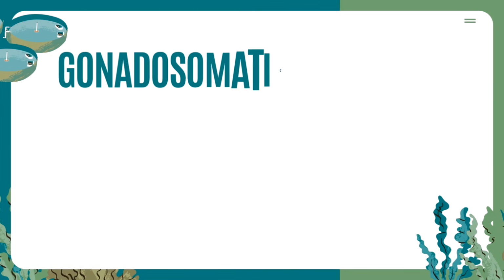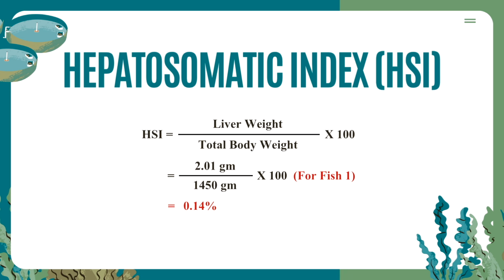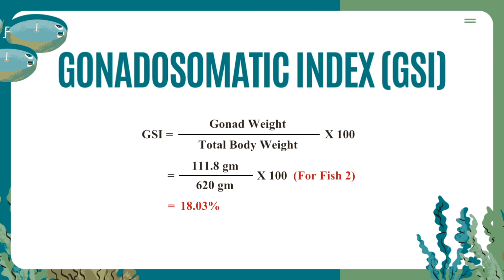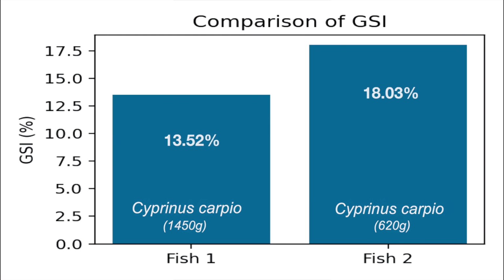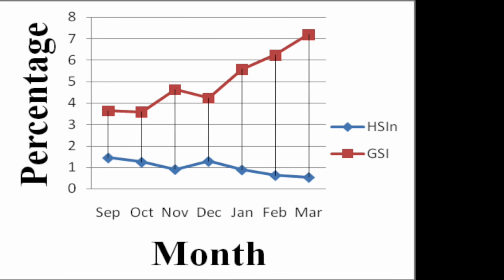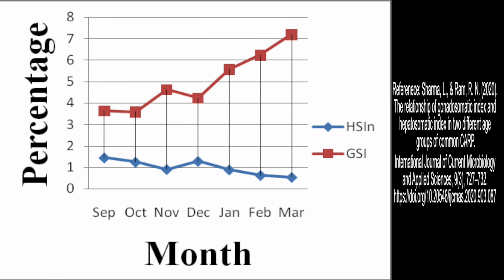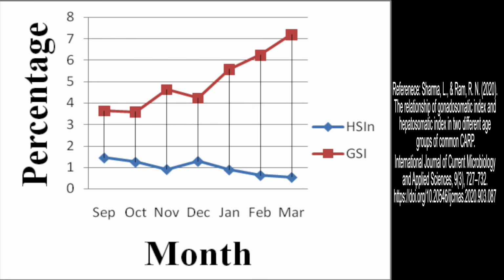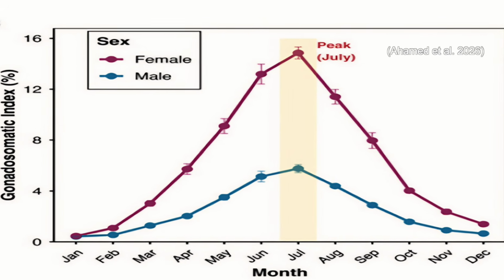Estimation of GSI & HSI of Common Carp (Cyprinus carpio) | Team Chitra | FIMS 17th Batch | NSTU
Estimation of GSI and HSI of Fish | Fish Population Dynamics and Stock Assessment | FIMS-17

This educational video presents the Estimation of Gonadosomatic Index (GSI) and Hepatosomatic Index (HSI) of Fish, two important biological indices used to assess reproductive status, energy reserves, and fish health.

This video was prepared as part of the Fish Population Dynamics and Stock Assessment Field/Lab Work.

Course: Fish Population Dynamics and Stock Assessment Field/Lab Work
Course Code: FIMS 3212
Department: Fisheries and Marine Science
University: Noakhali Science and Technology University (NSTU)

Course Teachers

- Dr. Bhakta Supratim Sarker, Professor
- Dr. M. Akram Ullah, Assistant Professor
- Jahanara Akhter Lipi, Assistant Professor

Topics Covered

- Introduction to GSI and HSI
- Measurement of body, gonad, and liver weight
- Calculation of GSI and HSI
- Biological significance of GSI and HSI
- Applications in fisheries research and management

This video is intended for undergraduate students of Fisheries and Marine Science, as well as anyone interested in fisheries biology and stock assessment.